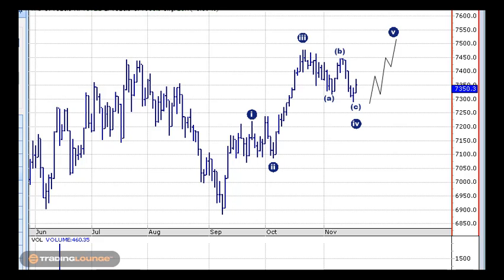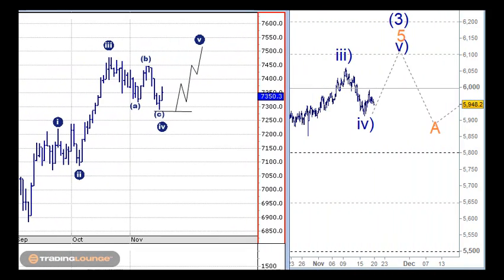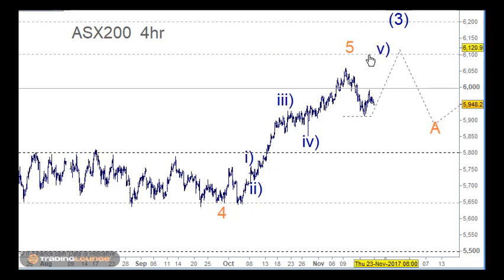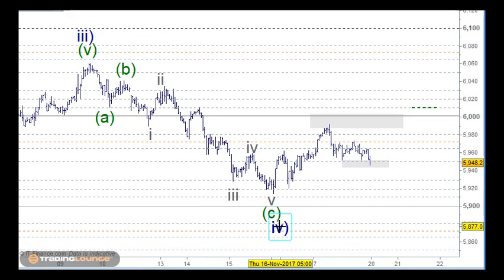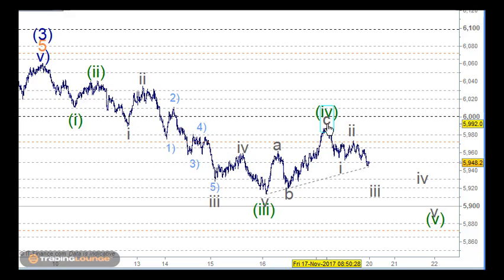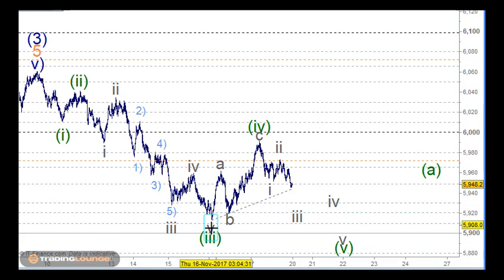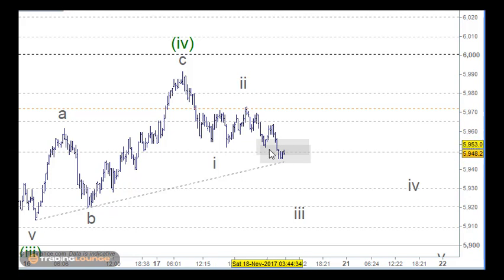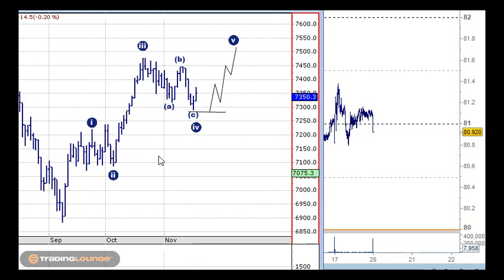Australia ASX 200 CFD Trading 20 Nov 2017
ASX 200 CFD Elliott Wave Analysis
The Australian banking sector index has been correcting as Wave iv) but is now completed and is expected higher and because the banking sector dominates the weight in the ASX200 Benchmark we can expect the ASX 200 XJO as a CFD to move higher as it is, and in line with the US Indices